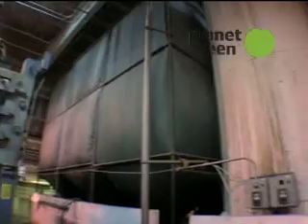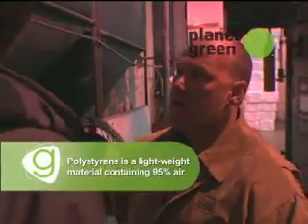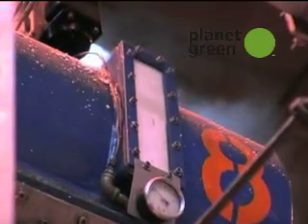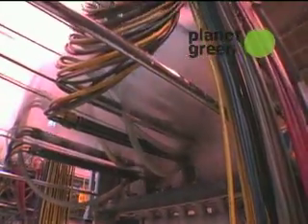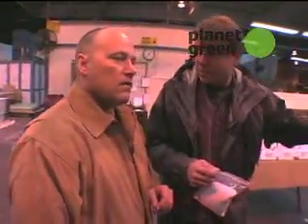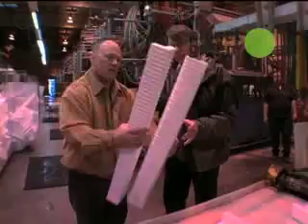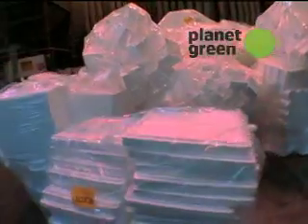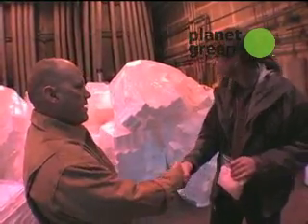G Word- How Styrofoam is Made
Watch as Waste Sleuth, Todd Sutton tours Foam Fabricators to discover how Styrofoam is made.